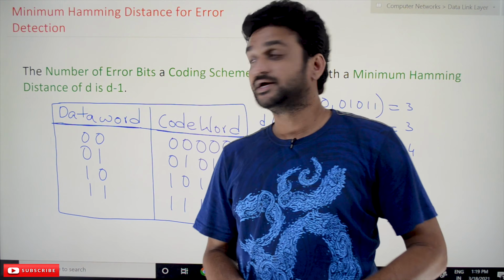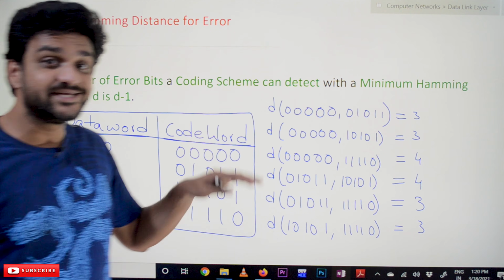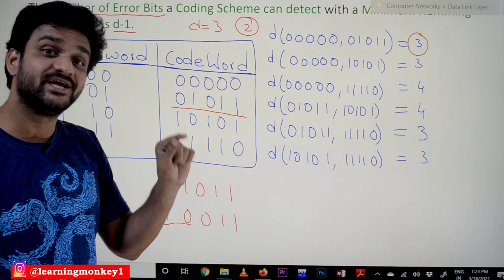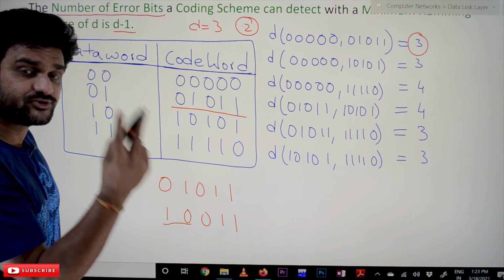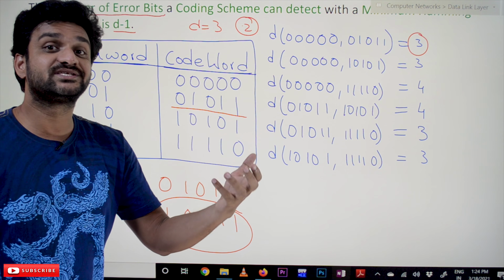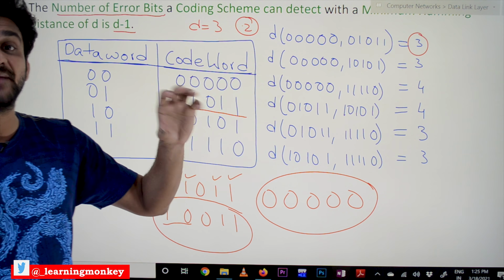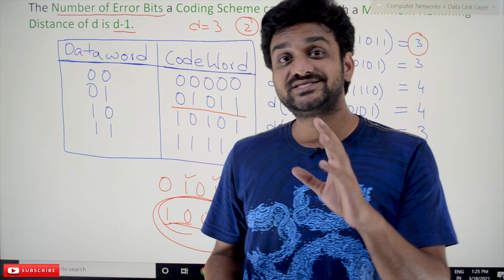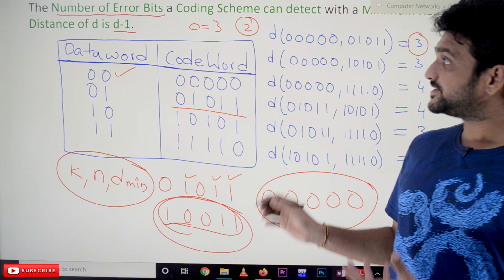Minimum Hamming Distance for Error Detection || Lesson 14 || Computer Networks || Learning Monkey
Here we will understand Minimum Hamming Distance for Error Detection.
The Number of Error Bits a Coding Scheme can detect with a Minimum Hamming Distance of d is d-1.